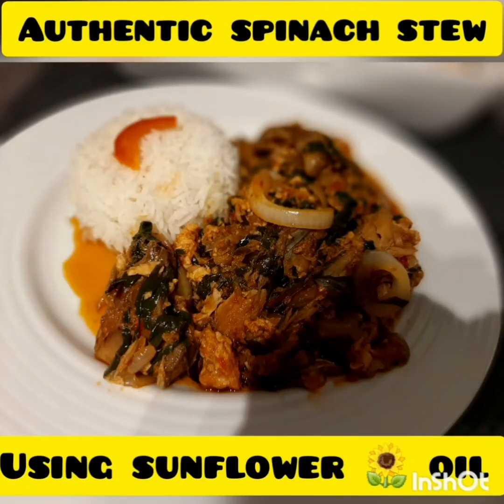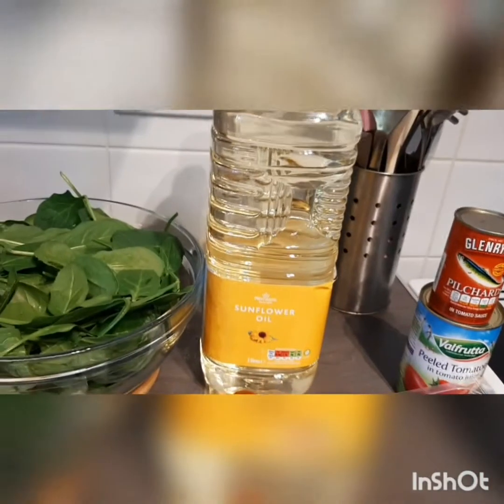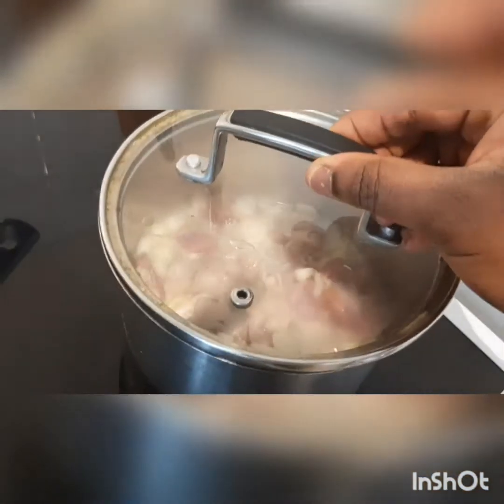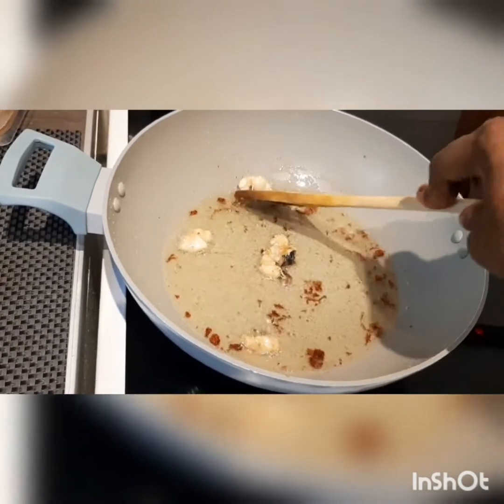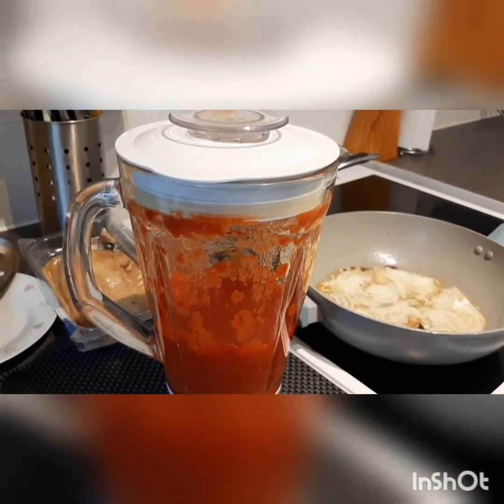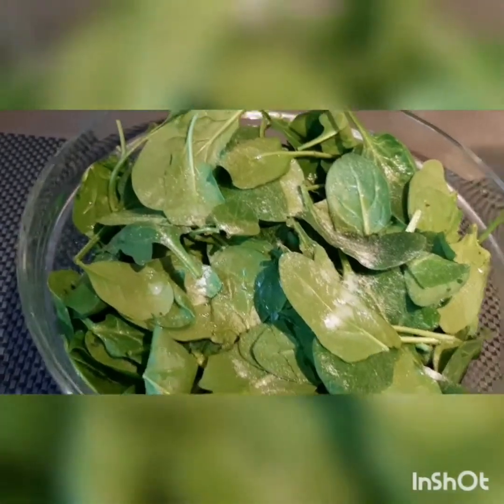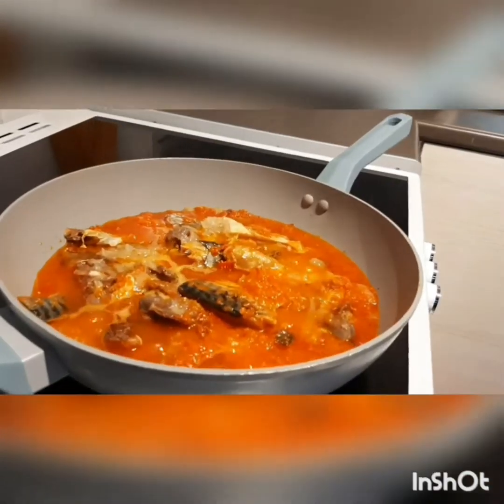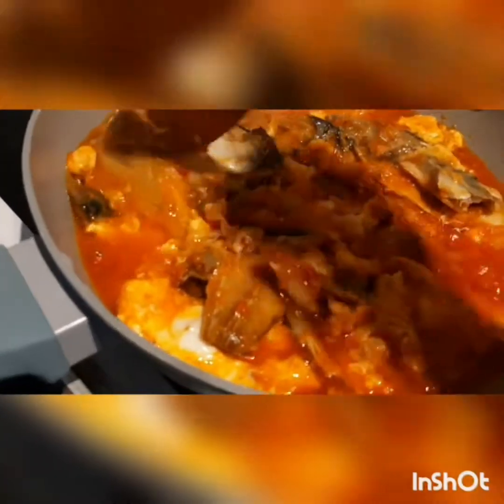Obaapa Afrakomaa's Authentic Spinach/ Palaver sauce using sunflower oil